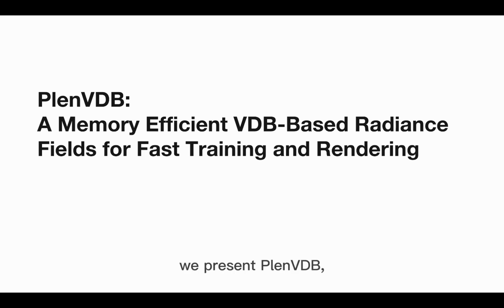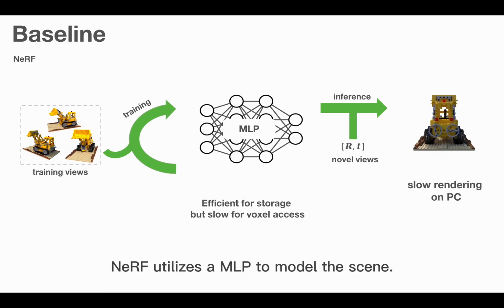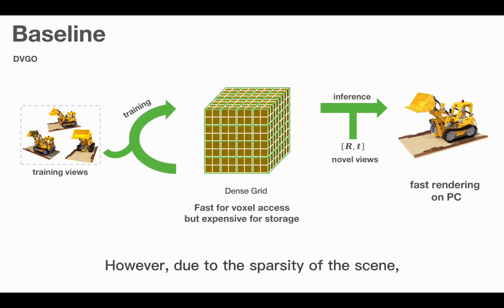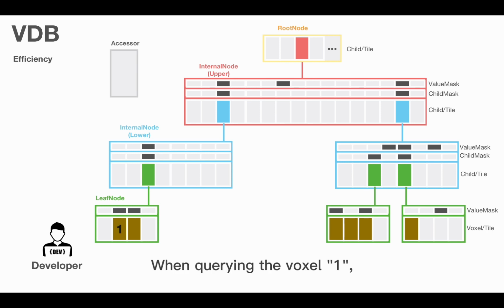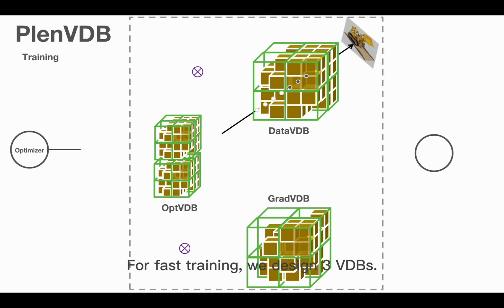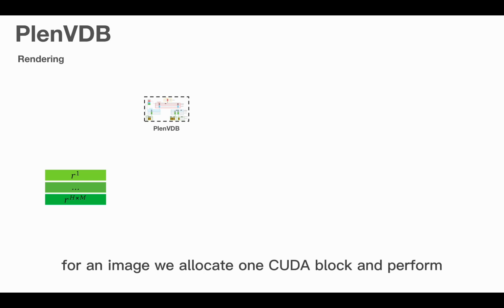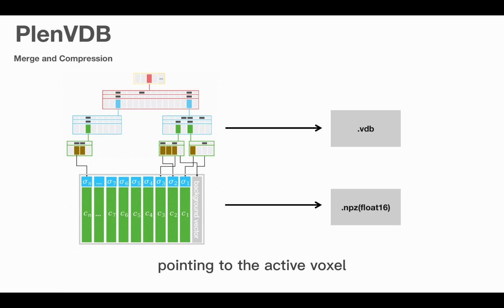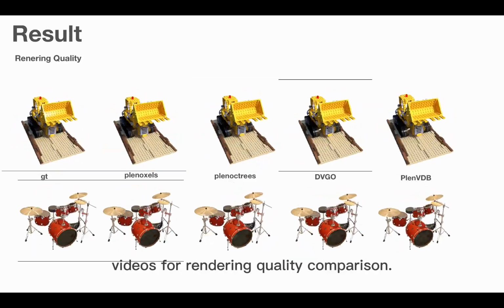PlenVDB: A Memory Efficient VDB-Based Radiance Fields for Fast Training and Rendering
In this paper, we present a new neural radiance field representation that aims to accelerate both the training and the inference processes with VDB, a well-established hierarchical data structure for sparse volumes. VDB is designed to enjoy the best of both sparse and dense volumes: compact data representation, and efficient random and spatially coherent data access, making it a promising data structure for NeRF data interpolation and ray casting. Our method, Plenoptic VDB (PlenVDB), directly learns the VDB data structure from a set of images with known poses with a novel training strategy and uses it for real-time rendering. Experimental results demonstrate the effectiveness and the efficiency of our method over previous methods: first, it converges faster in the training process; second, it delivers a more compact data format for NeRF data presentation; finally, it renders more efficiently on commodity graphics hardware. Our mobile PlenVDB demo achieves 30+ fps, 1280x720 px resolution on an iPhone12 mobile phone.